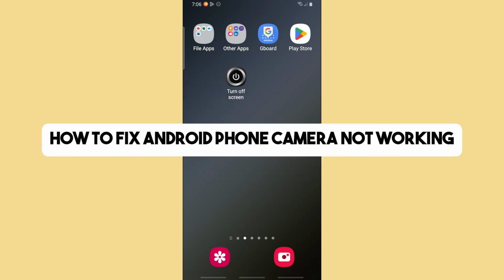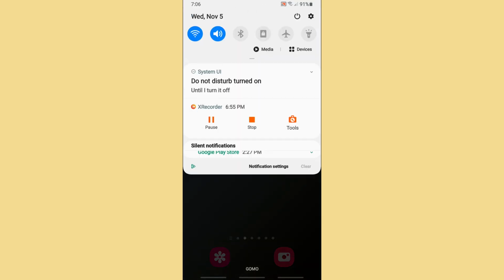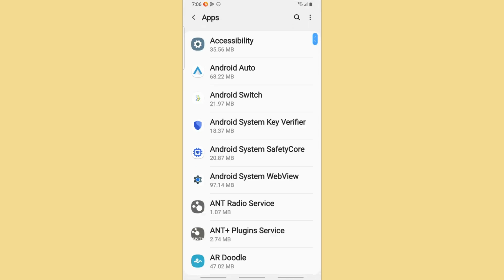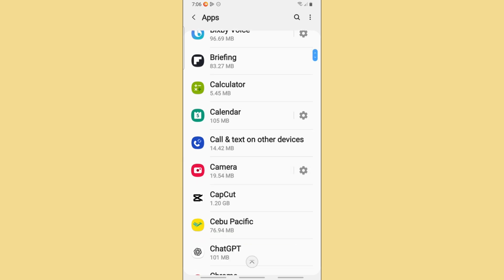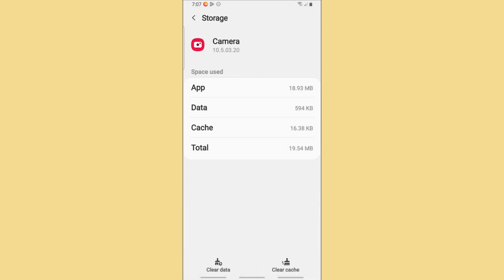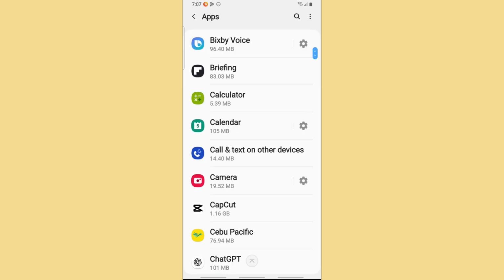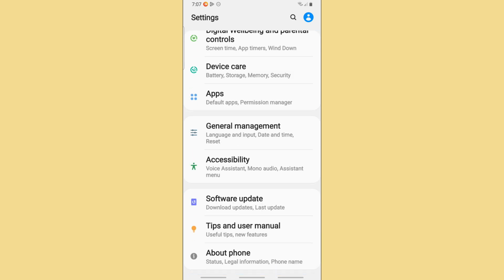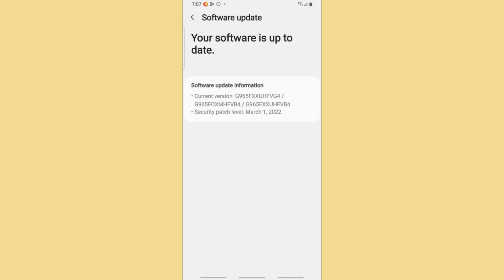How To Fix Android Phone Camera Not Working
If your Android camera is not working, this video will show you simple steps to fix it, from clearing cache to updating your phone software.

⏱ Timestamps:
00:00 – Introduction & Overview
00:06 – Go to Settings → Apps
00:21 – Find Camera App → Storage
00:45 – Clear Cache
00:51 – Clear Data (if needed)
01:00 – Check for Software Update
01:10 – Run Latest Software Version
01:15 – Video Wrap-up

🔹 What You'll Learn:
✅ Fix Android phone camera not working
✅ Clear cache and data for the Camera app
✅ Update phone software for better performance

Stop struggling with a malfunctioning camera! Follow these steps to get your Android phone camera working smoothly again.